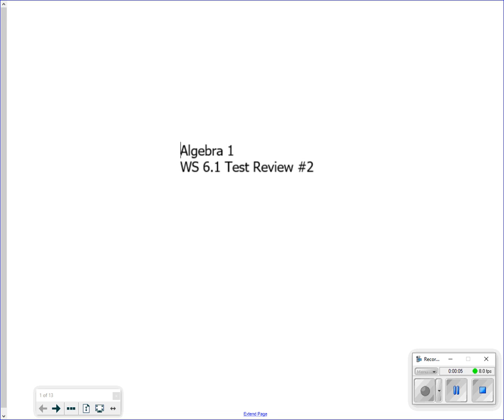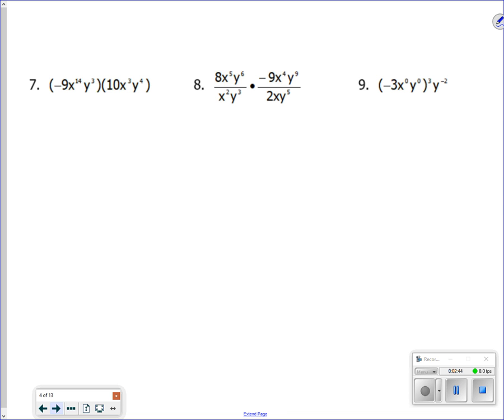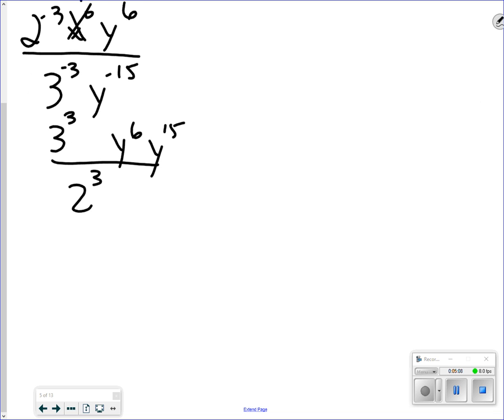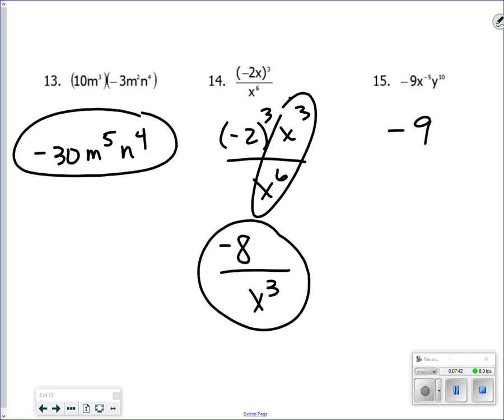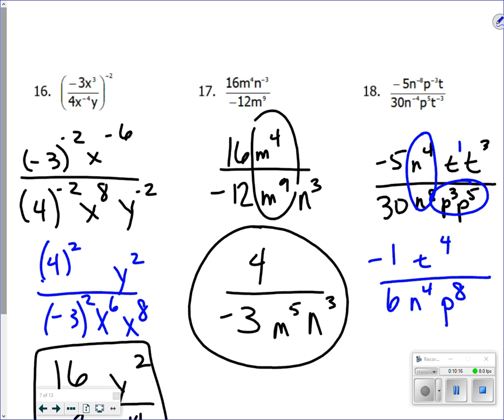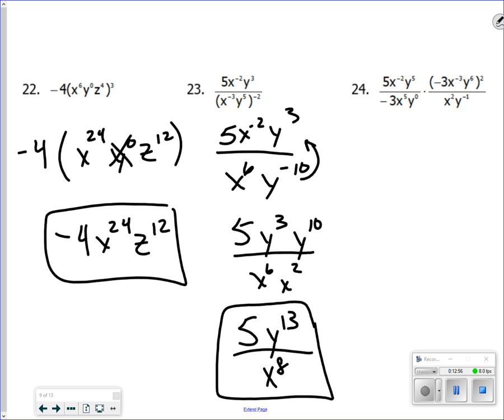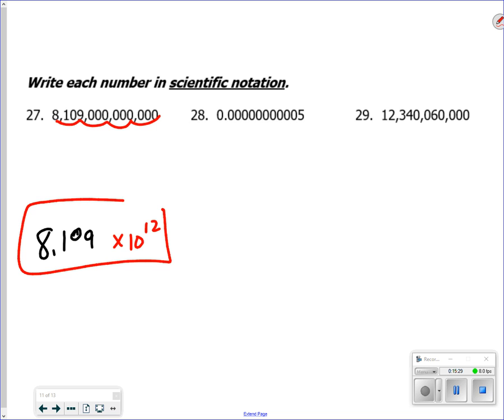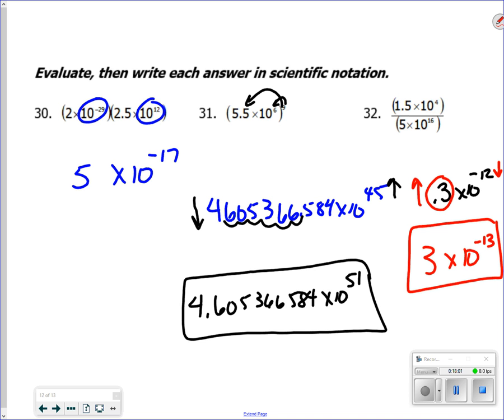Hononegah Algebra I 6.1 Review #2 Video